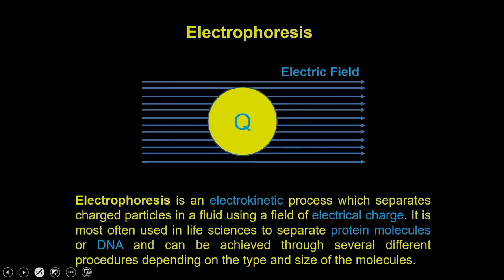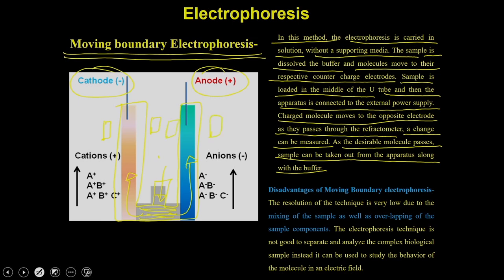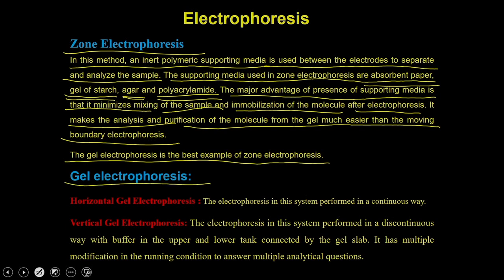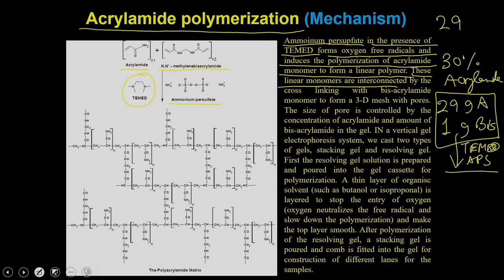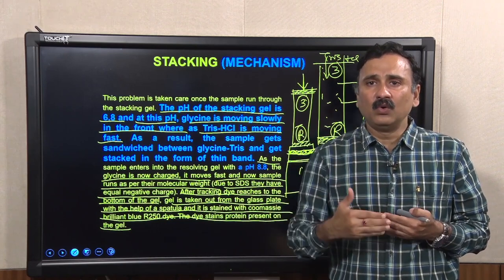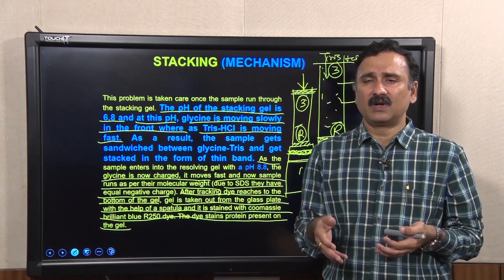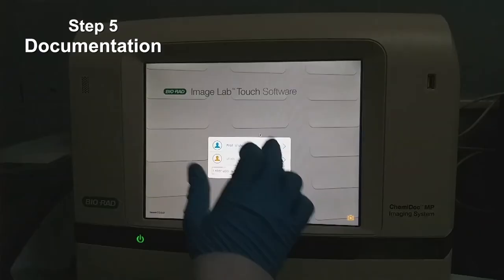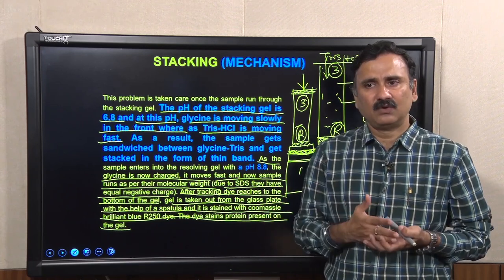Lecture 7 : Basics of Electrophoresis (Part 1)